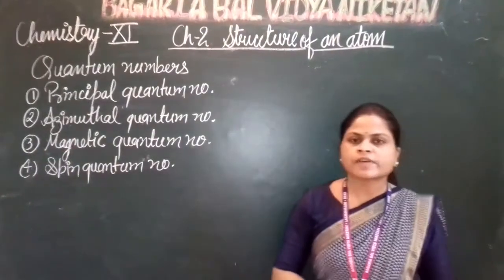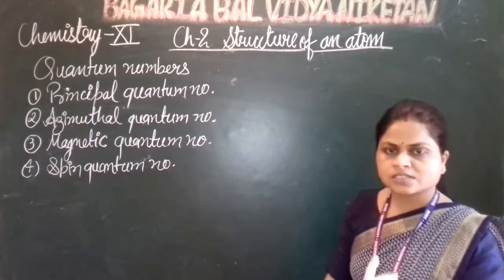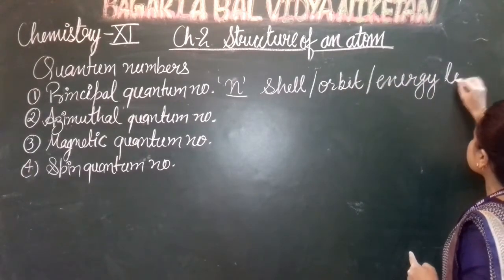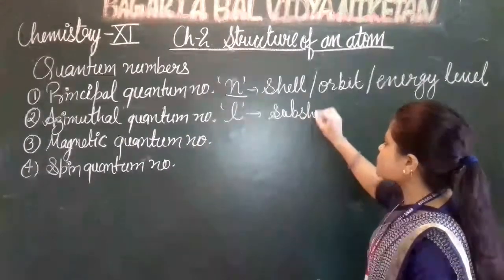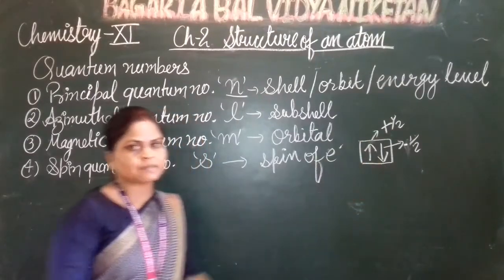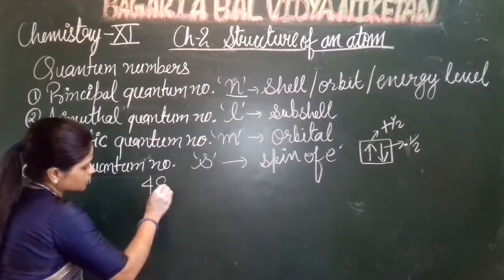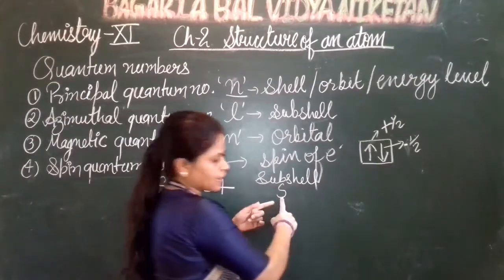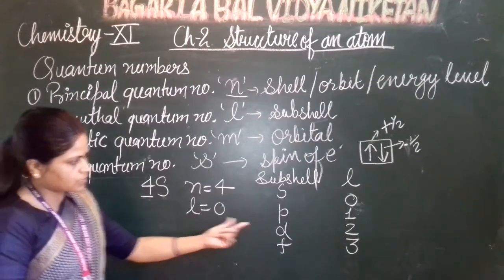CHEMISTRY-XI: Quantum Numbers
Ch-2 Structure of an atom